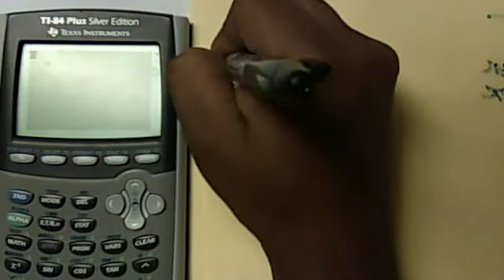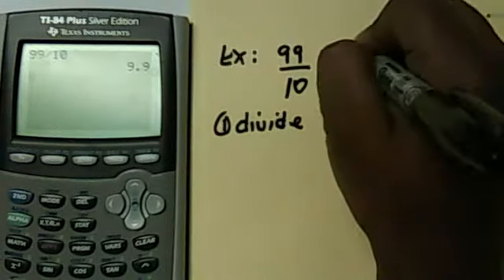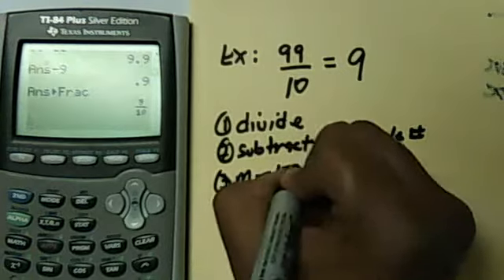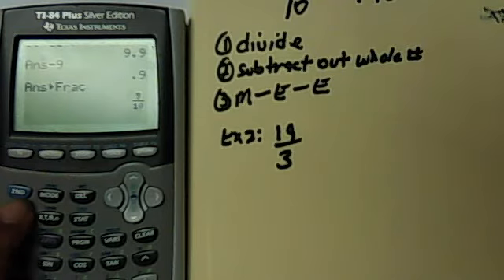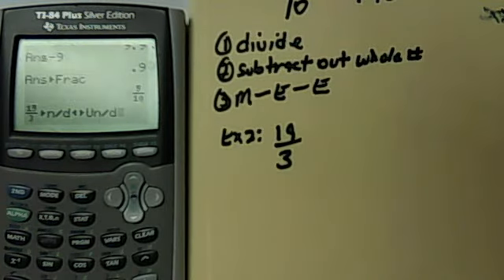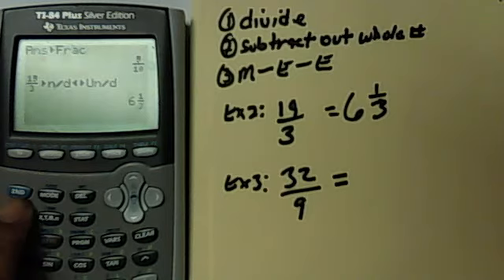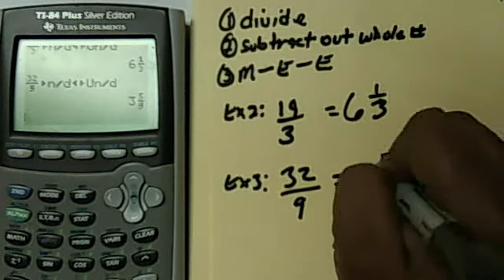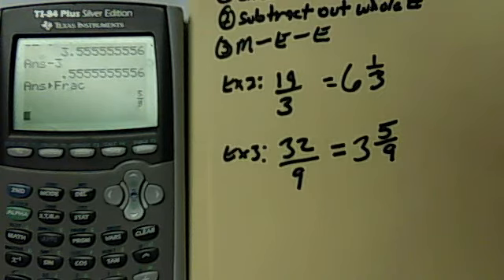How To Change An Improper Fraction Into A Mixed Number Using The TI-Calculator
This video will teach you how to use your TI 83/84 to change an improper fraction into a mixed number.